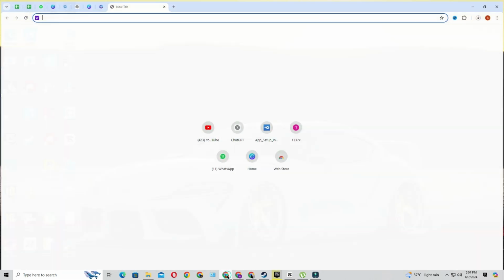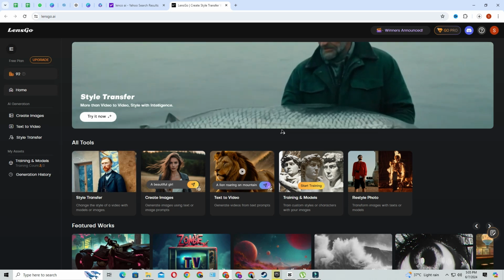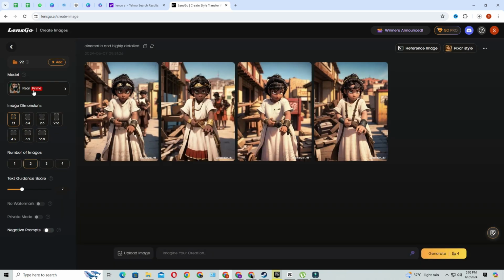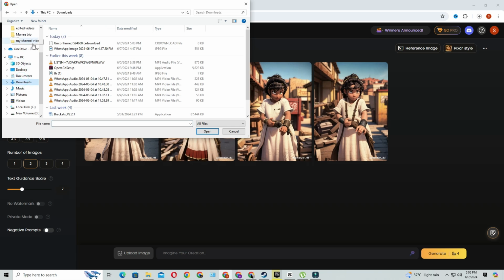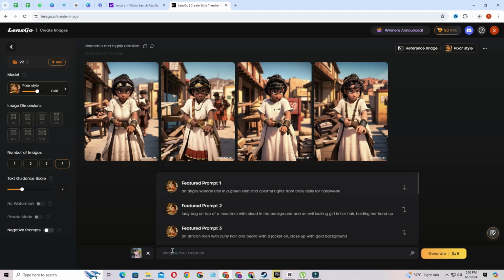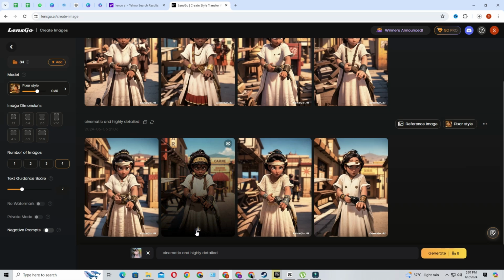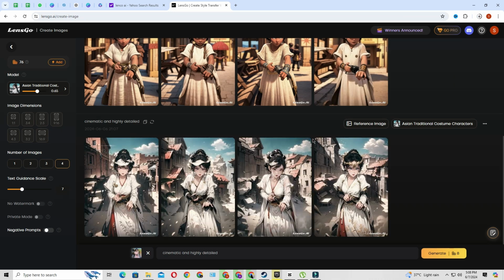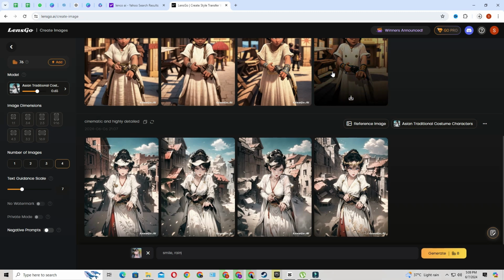New AI for Turn Your Images to Anime, Cartoon or 3D Animation Style Image to Image AI Tutorial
Discover the new AI tool that transforms your images into anime, cartoon, or 3D animation styles! This image-to-image AI tutorial will guide you through the process of converting photos into stunning animated artwork. Learn how to effortlessly turn your pictures into creative masterpieces with advanced AI technology.